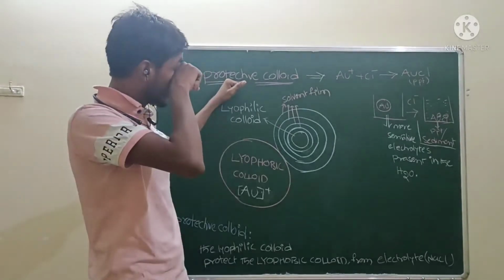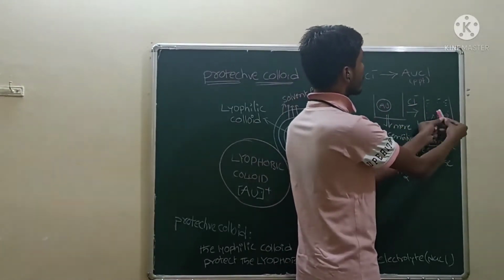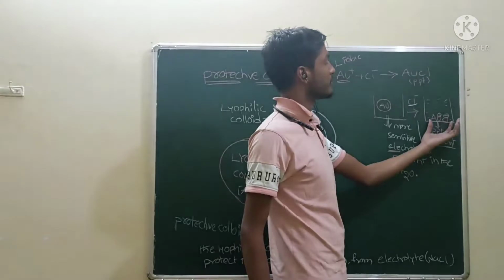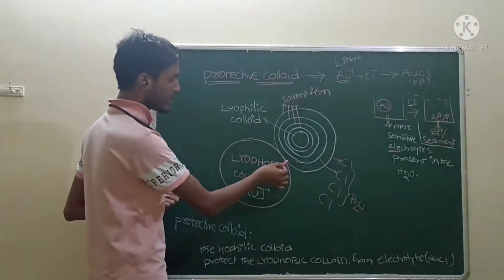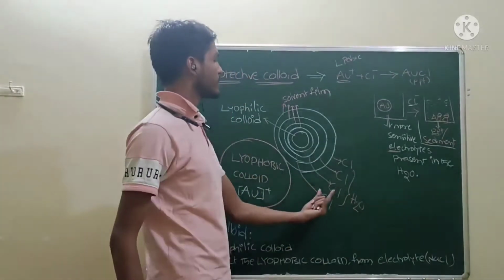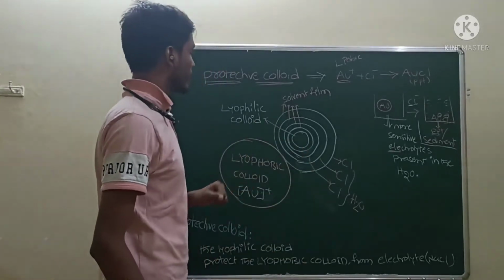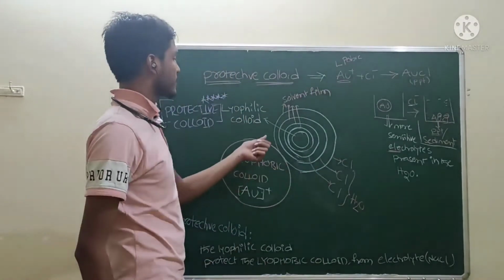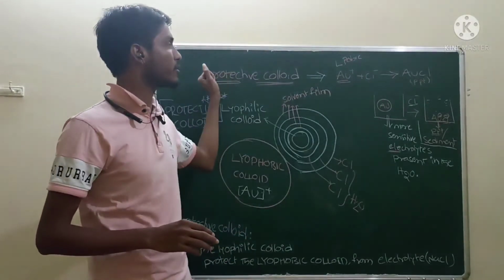protective colloid -electrical properties of colloid